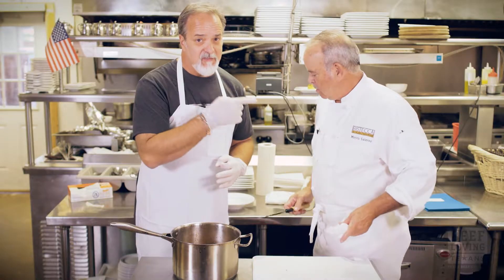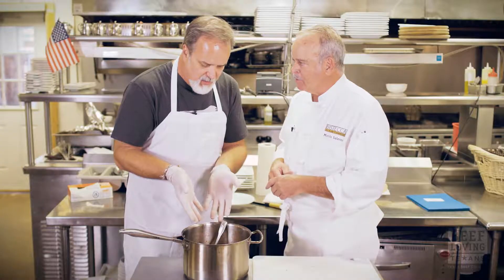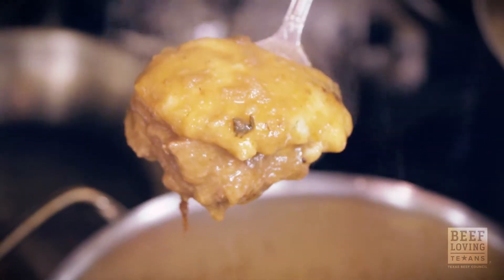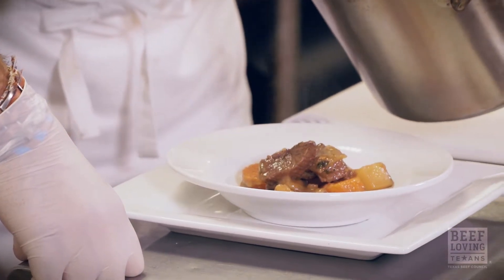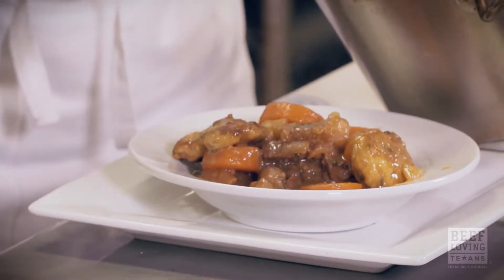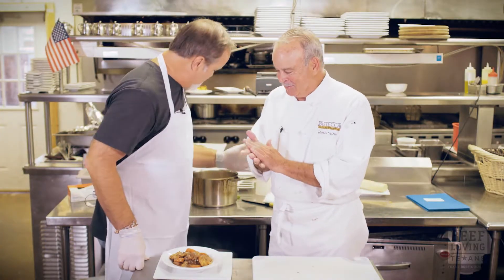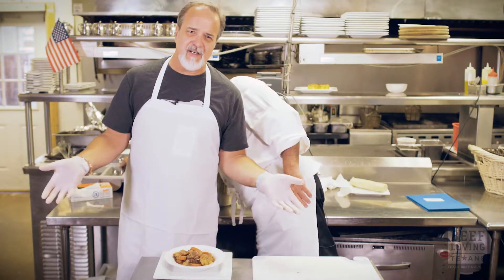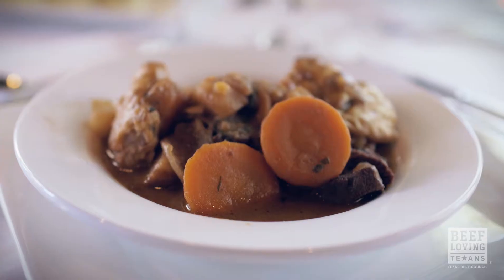Bistecca Beef Stew